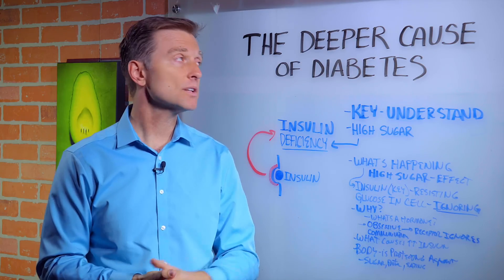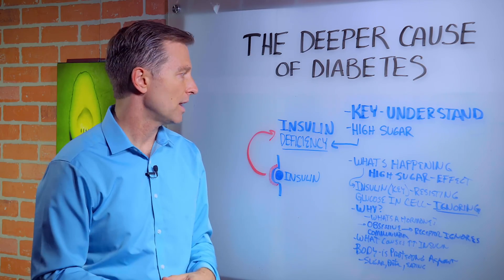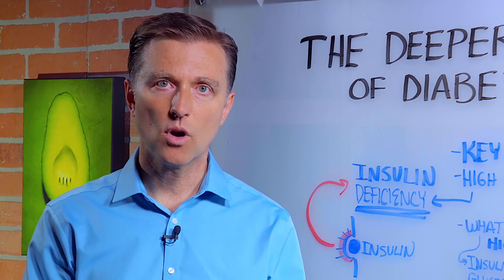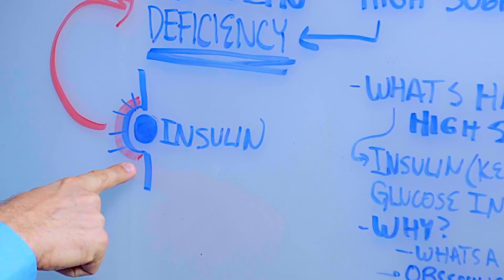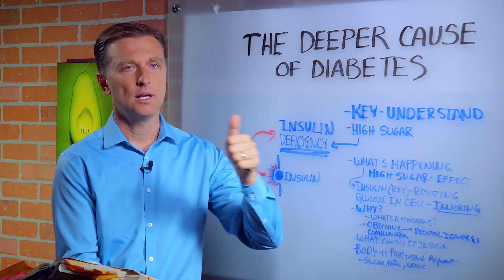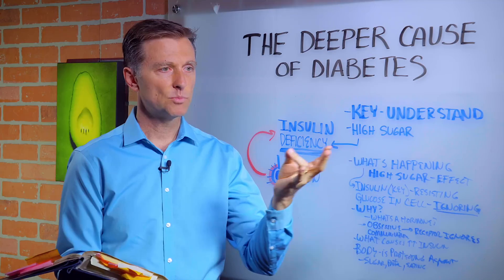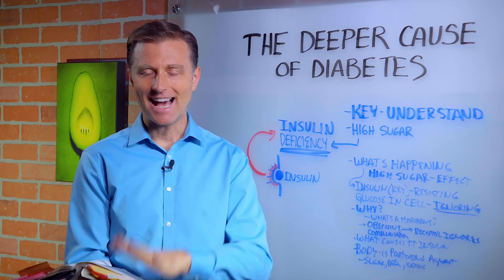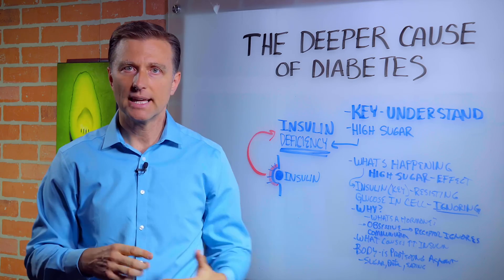The Underlying Cause Of Diabetes – Dr.Berg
Here is the underlying cause of diabetes. You have to check this out.

Timestamps
0:05 What is diabetes?
0:45 Insulin
2:00 Why is insulin being ignored in the body?
3:05 What causes excess insulin?
8:10 Success stories

In this in-depth video, we’re going to talk about the deeper cause of diabetes. I’m going to discuss the relationship between diabetes and insulin, and what you need to know about the foods you eat.

Sugar controls the balance of insulin. Insulin has many functions, but one function is to act as a cellular key to allow glucose to go into the cell. Another function of insulin is to lower sugar levels.

Diabetes is an insulin deficiency. You can have a situation where the body makes too much insulin, which causes your cells to ignore it. This can result in diabetes.

What causes insulin to increase?
 • Too many carbohydrates and refined sugars
 • Protein or amino acids can cause a small increase in insulin
 • Adding sugar and protein together can double the insulin production
 • Just eating, in general, can increase insulin
 • Cortisol (stress hormone) can cause an increase in insulin
 • Saturated fats may NOT cause an increase in insulin

By understanding and applying the points I’m going to cover in this video, you may be able to manage your insulin resistance and help address the deeper causes of diabetes.

I hope this helps you better understand the underlying cause of diabetes.